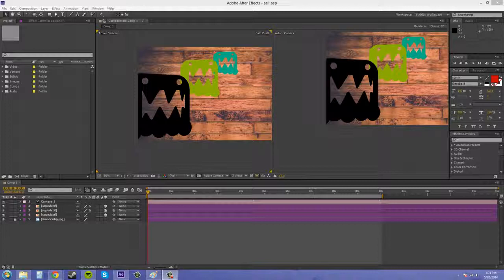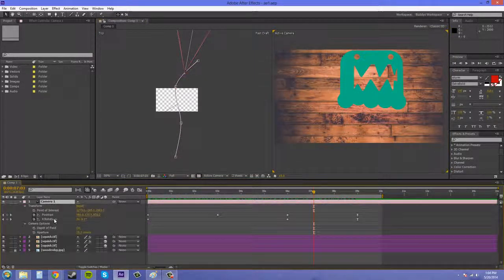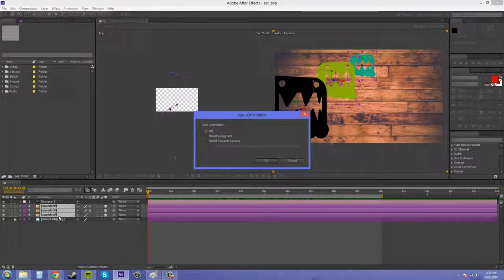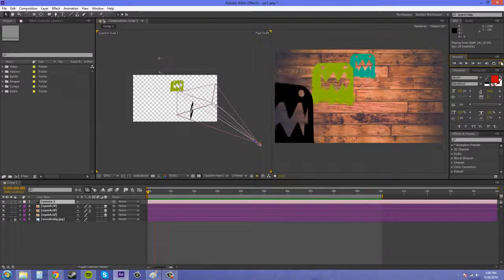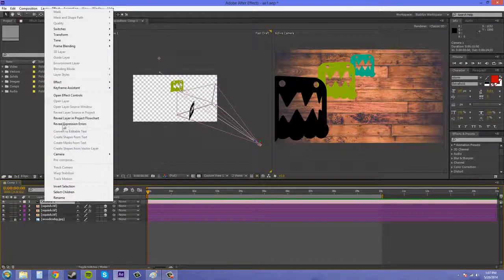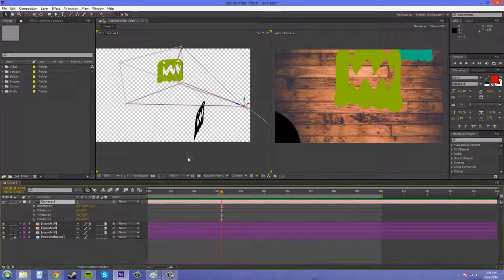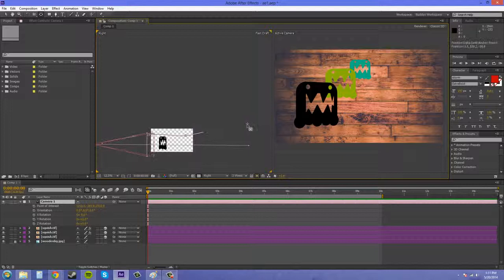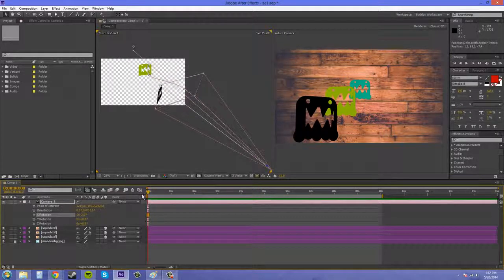After Effects CS6 Tutorial 94 Auto Orient in 3D Space